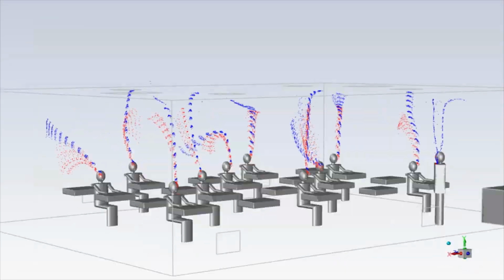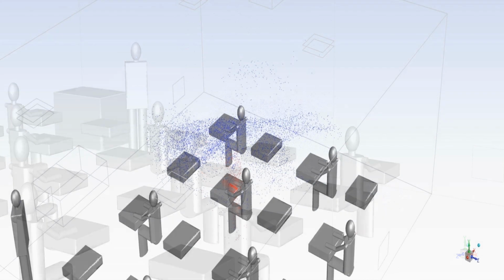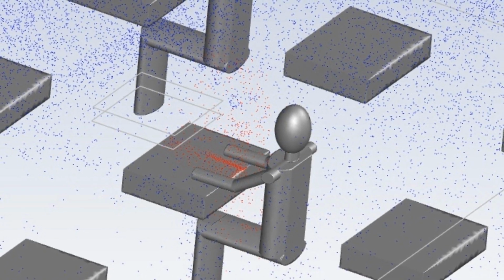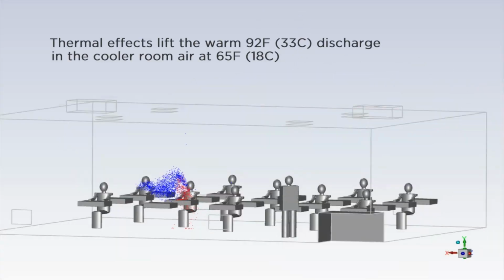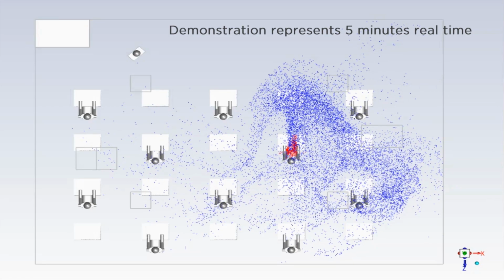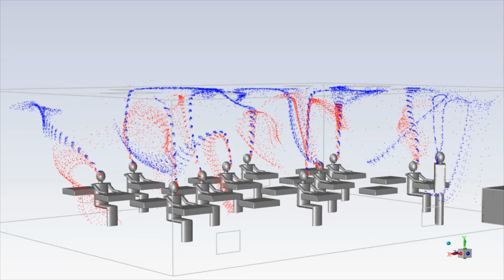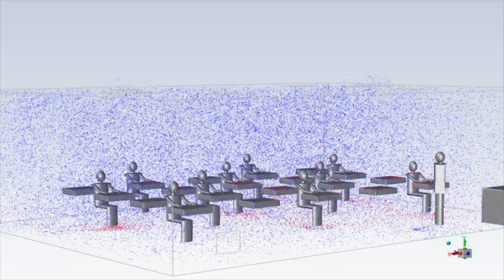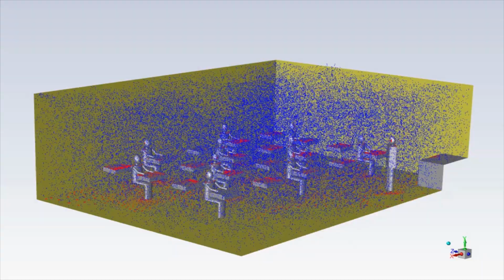AIRBORNE PARTICLE MOVEMENT IN A GENERIC INDOOR SPACE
Computer model simulations of a classroom type indoor space to demonstrate movement of small micron-sized particles carried on the air currents. These particles could be biologically or chemically harmful and represent a health hazard via direct contact or inhalation. The models demonstrate that conventional top-down mixing ventilation systems common in the US promote the dispersion of these particles in indoor spaces. New ventilation methods are needed to purge spaces of these harmful particles.